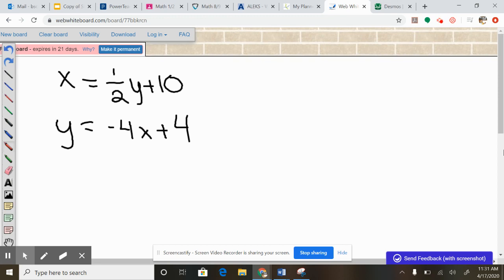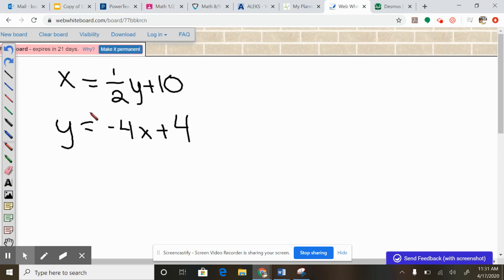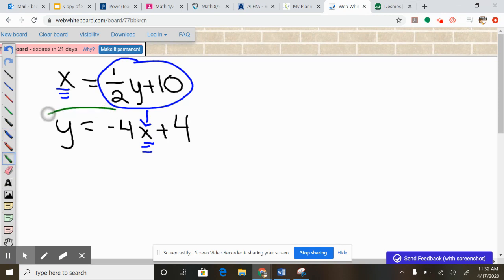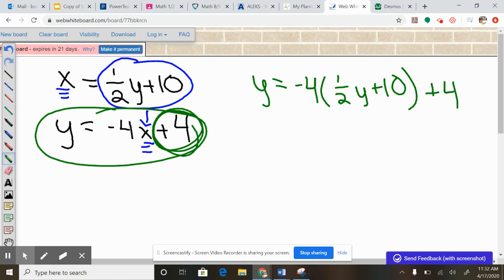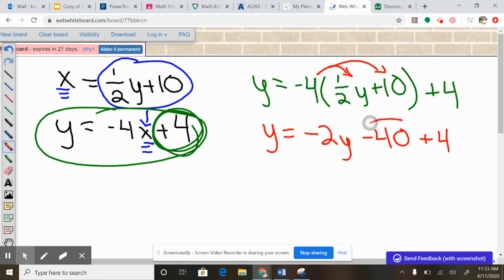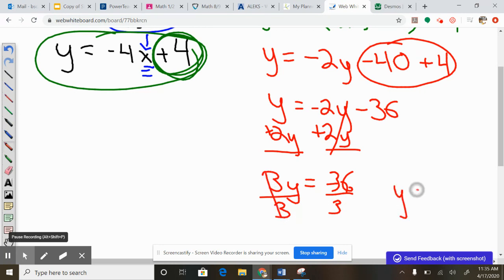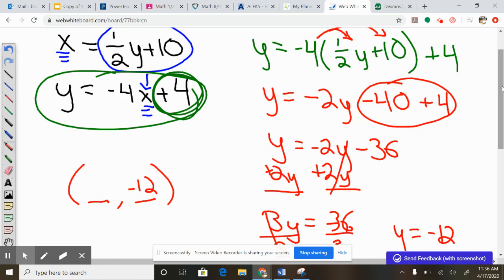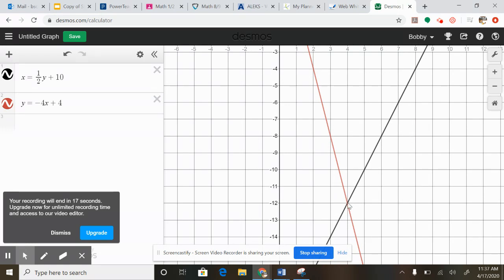systems substitution - ex 3